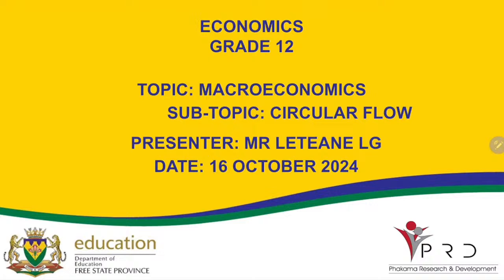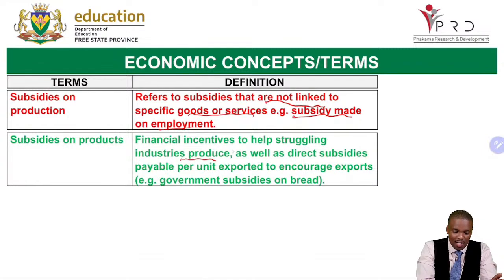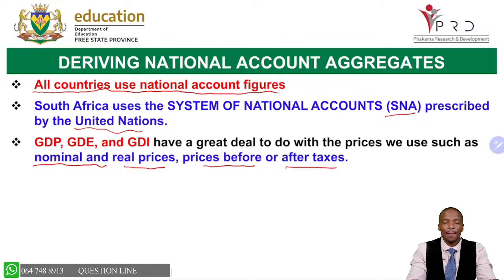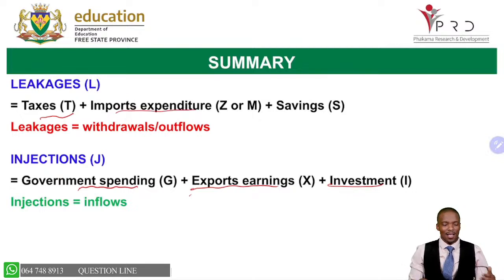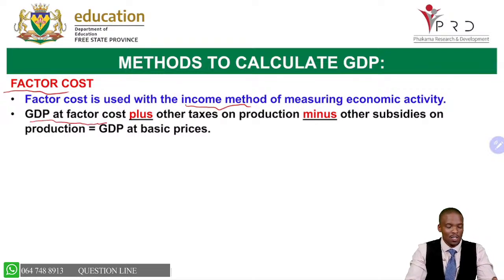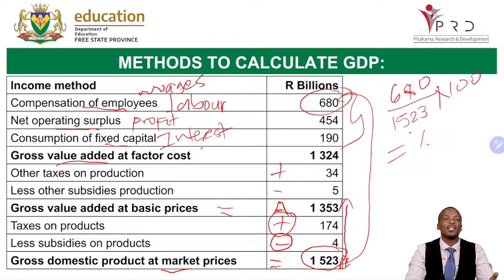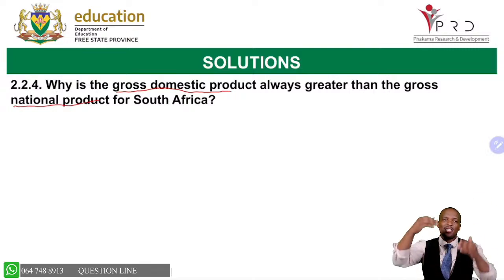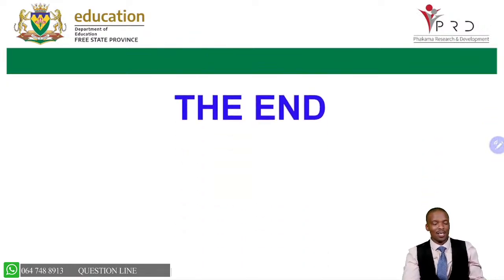16 OCTOBER 2024 15:30-17:00 ECONOMICS GRADE 12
MACROECONOMICS : CIRCULAR FLOW